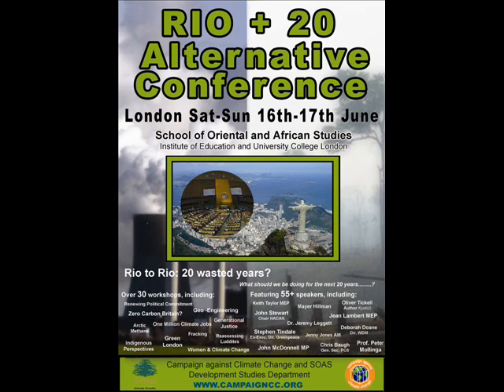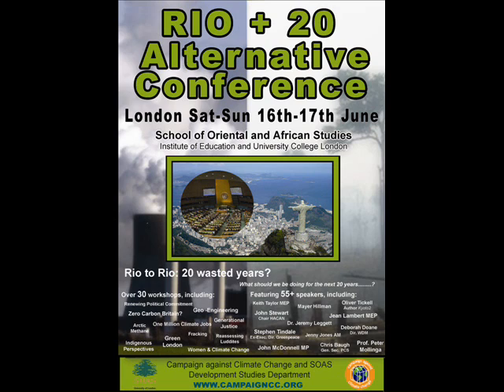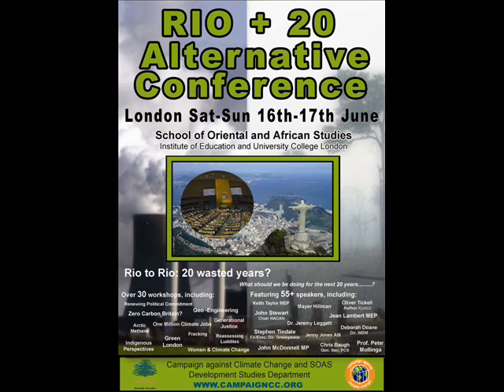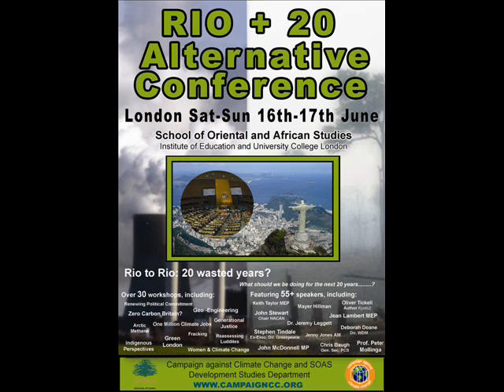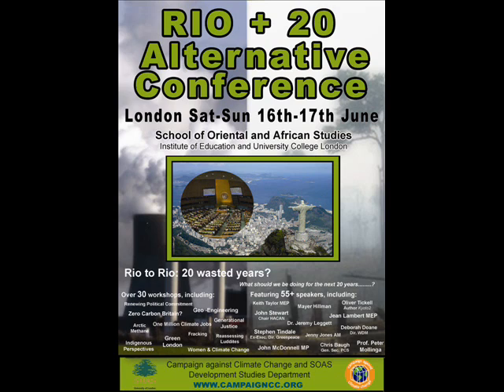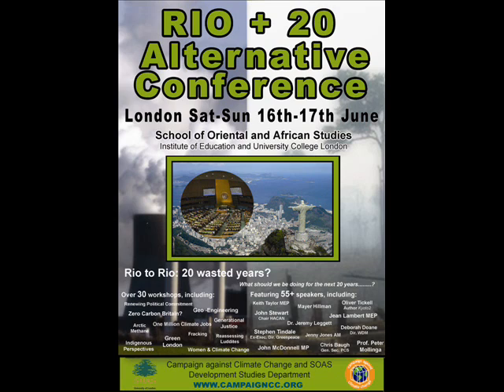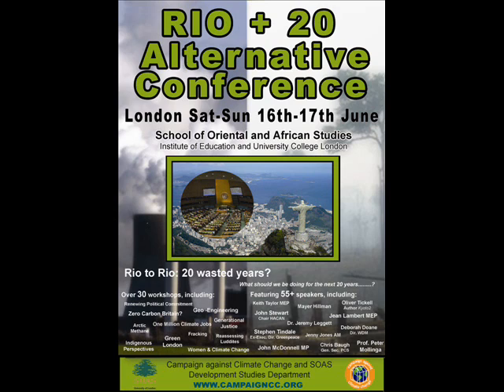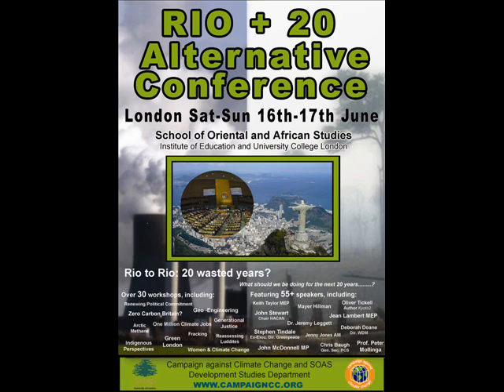The Desertec Concept: Clean power from Deserts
Recording from the Rio +20 Alternative Conference (16-17th June), featuring Hywel Roberts (Desertec Foundation).